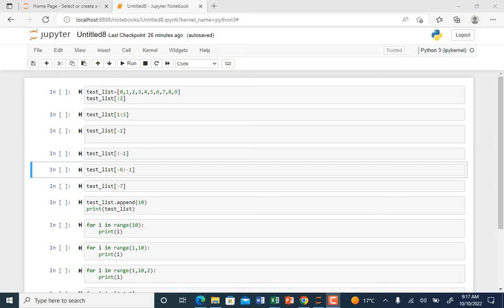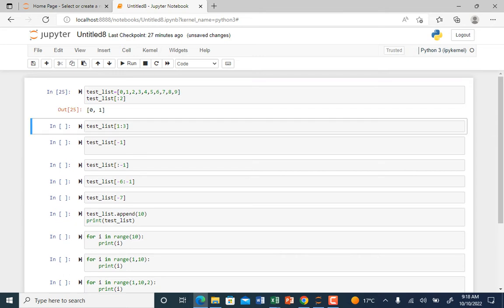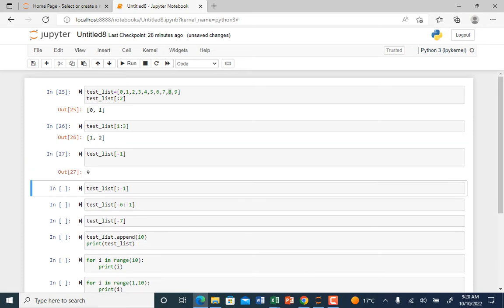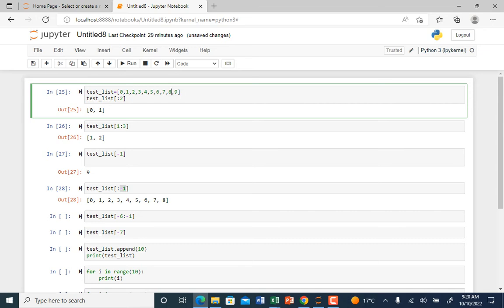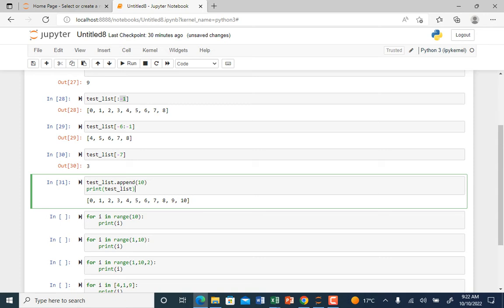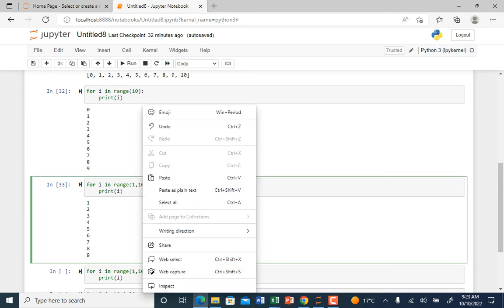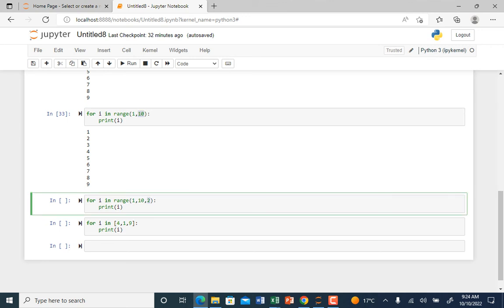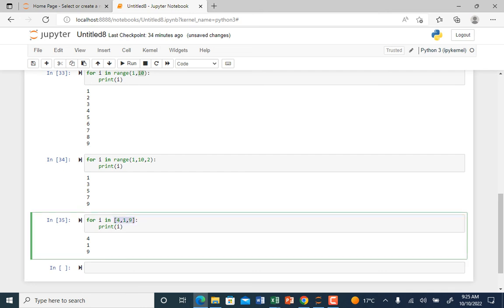List and For Loop in Python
List, for loop in Python